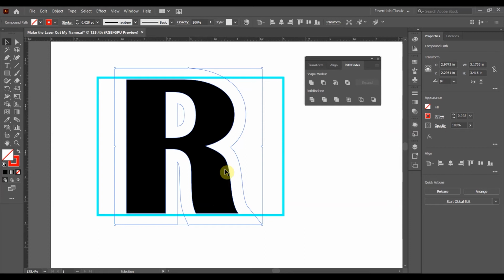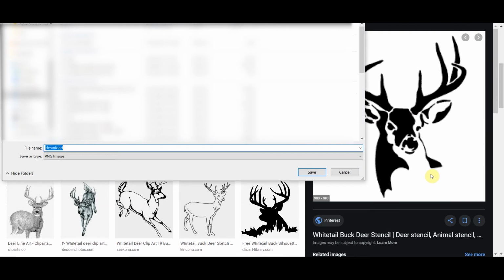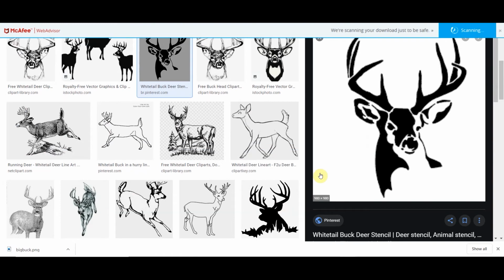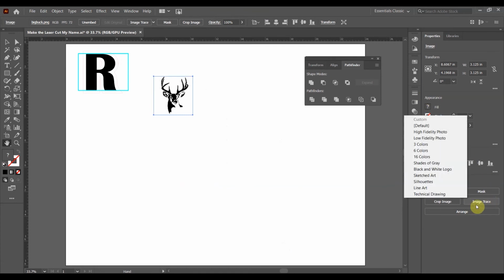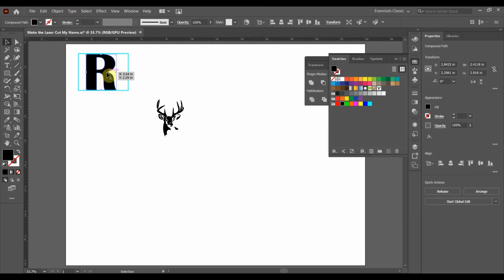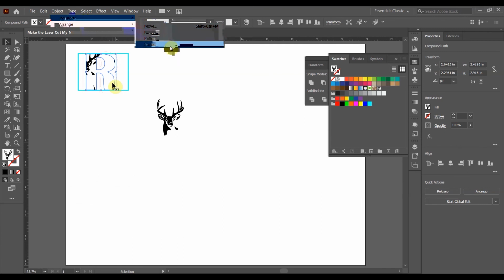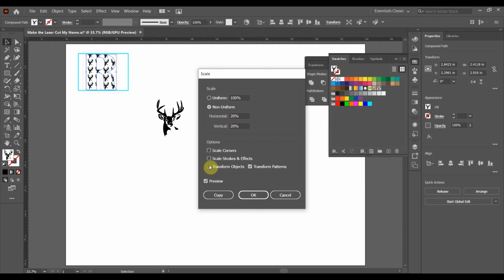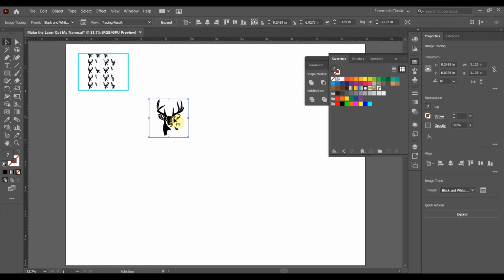Beginner Project for the Laser Engraver | Laser cuts my letter CREATE A FILL PATTERN FOR YOUR LETTER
If you're looking for a project to create letter cutouts for your laser engraving then this is the tutorial for you.  In this demo, Timothy Rib shows you how to use Adobe Illustrator to create and outline letter and then fill a shape with a pattern of your choosing.

Use this link if you need to download a free template for this project.

Use these links to view all of the videos in this series: